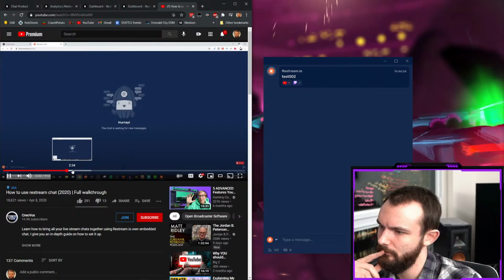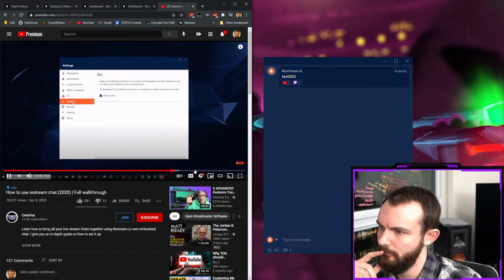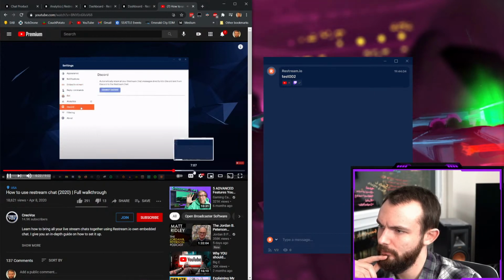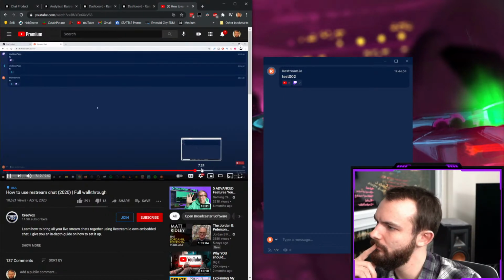Setting Up Streaming